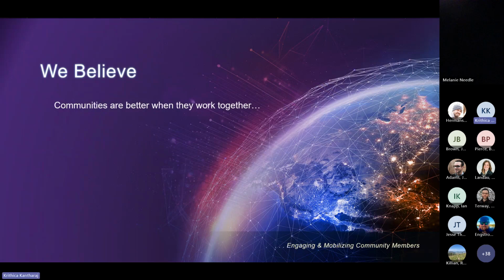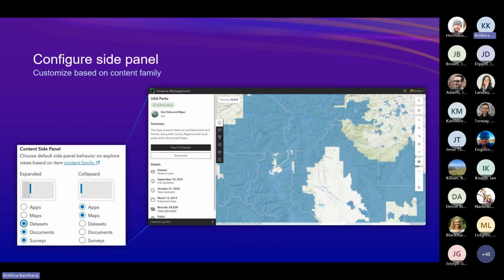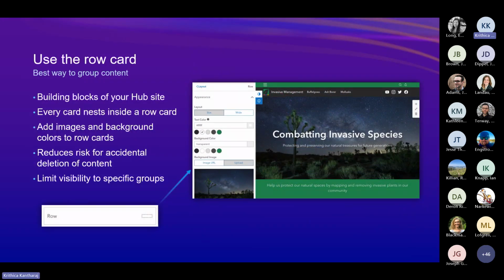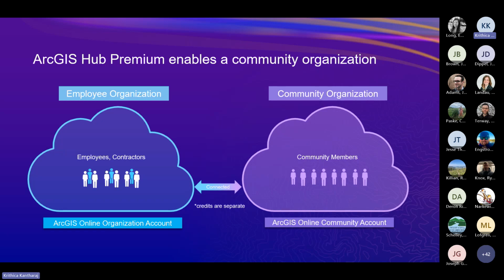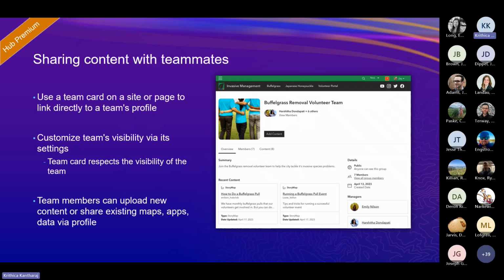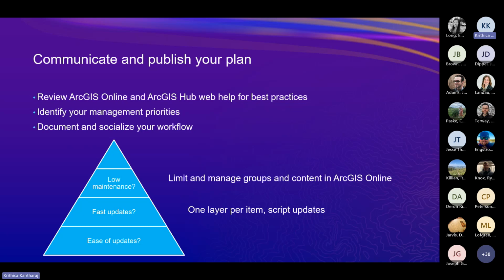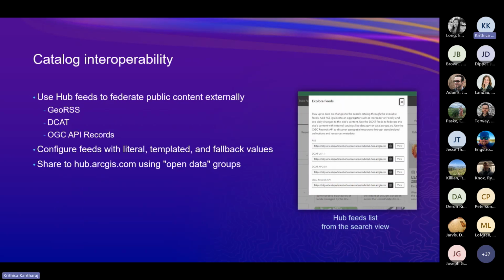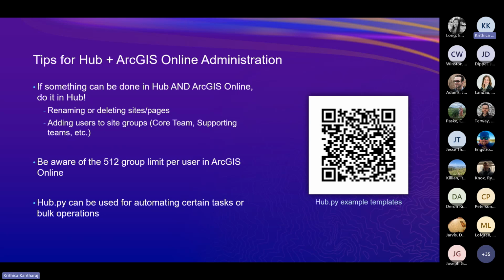ESRI's HUB Platform: News, Best Practices, and the Future of the Vermont Geodata Portal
ESRI's Krithica Kantharaj presents on ESRI's Hub platform, its features and best practices as they pertain to sharing open spatial data.